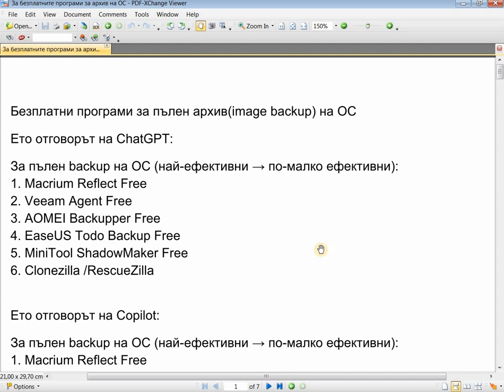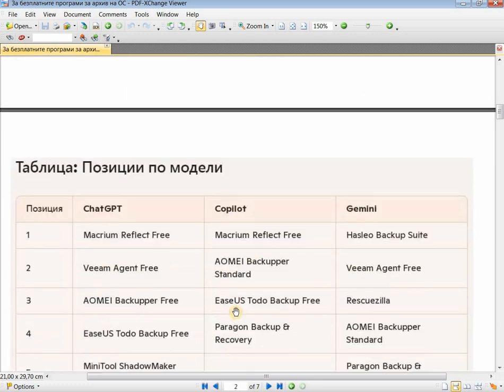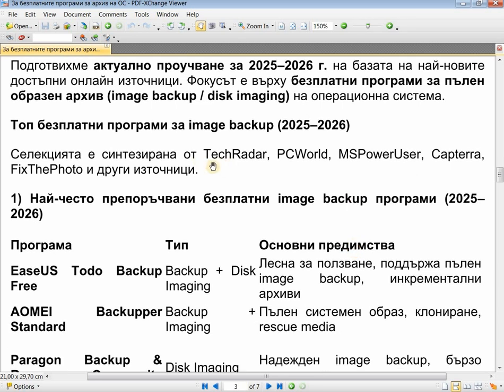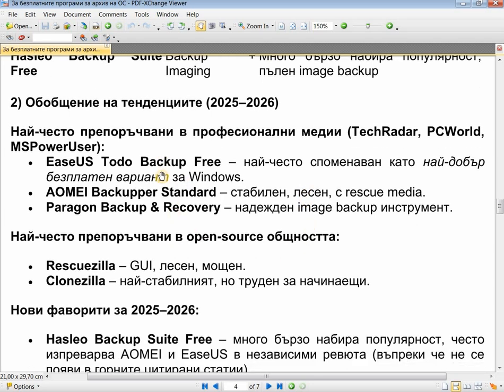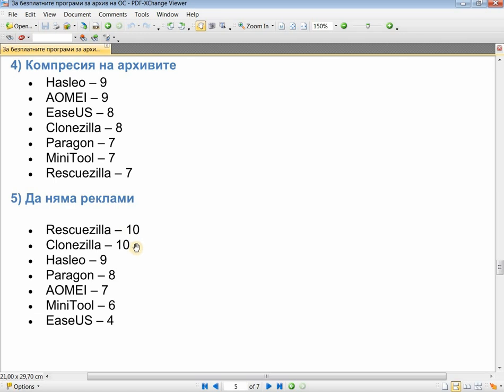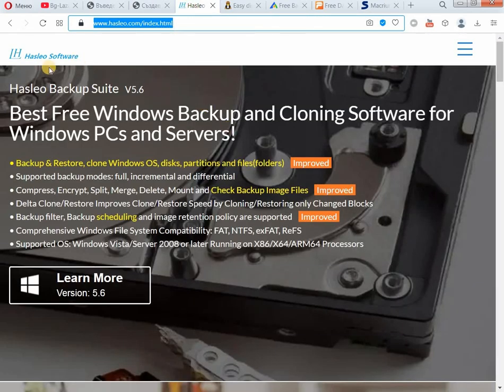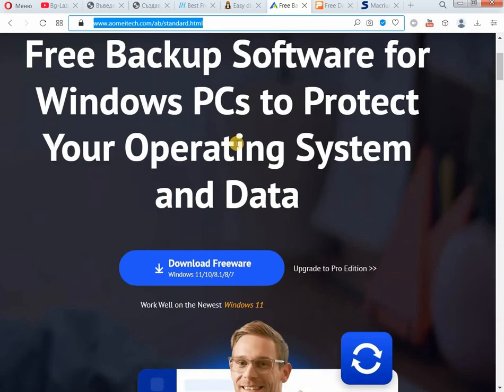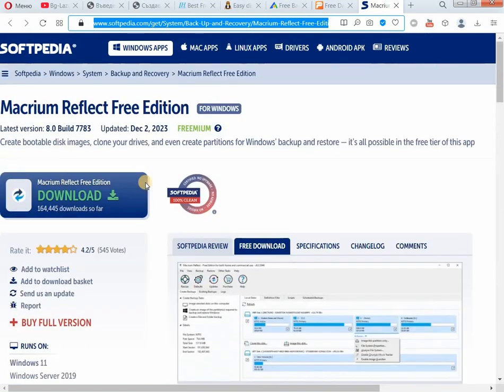Artificial intelligence (AI): popular models (2026) in аction.4.Summary: Programs for full OS backup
In this video, we will make a summary of the results from the rankings of the three most popular artificial intelligence (AI) models at the beginning of 2026:

1. ChatGPT – an AI model by OpenAI
2. Copilot – an AI model by Microsoft
3. Gemini – an AI model by Google

The idea was to use their help to find suitable free programs on a very important topic: creating a full image backup of the whole operating system.
They answered my questions on the topic and each of them made a ranking of the best free programs for full OS image backup.

In this video, we will do several things — and the final goal is to create a list of the best free programs for making a full image backup of the operating system, based on all the research done by the chatbots and by me.
Here are the steps I followed:

1. Summarizing the results from the three chatbots and combining them into one ranking.

2. Making an up‑to‑date research for 2025–2026 based on the newest available online sources and creating a ranking from it.

3. Creating a new ranking based on 5 criteria defined by me:

   - 1. Reliability
   - 2. Ability to create a recovery device – USB flash or disk
   - 3. Simple and easy interface
   - 4. Ability to create compressed backups to save space
   - 5. No ads

After all these rankings, which are shown in detail in the video, I finally decide which programs I will test.
And these are the following:

1. Hasleo Backup Suite Free

Here is a link to my website for HTML, CSS and Creating a website from scratch:

Here you can learn how to create your own website from scratch! And also download parts of my book or purchase it.
You can also purchase the course on Creating a Website from Scratch.

p.s. I am currently working on the continuation of my book for Creating a Website from Scratch. In the new book, I will show you how to make your website adaptive, and I will cover new and master-level techniques and concepts in CSS and Adaptive Design.

Best regards!